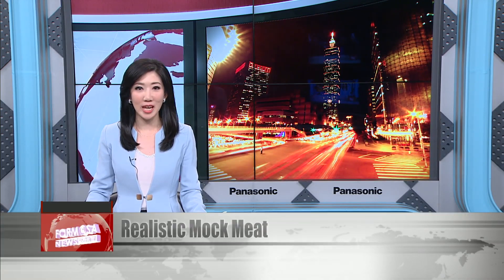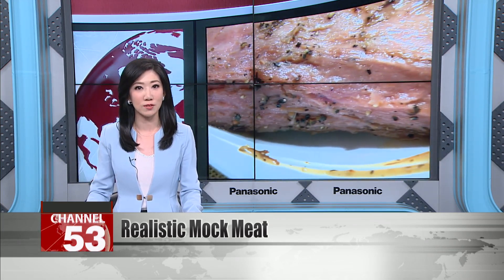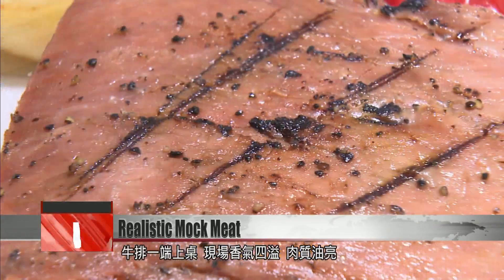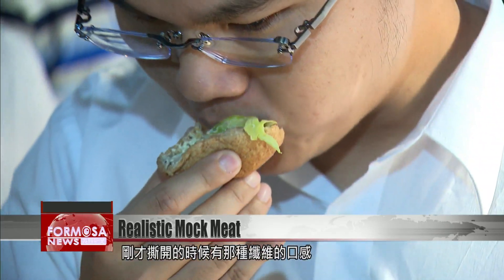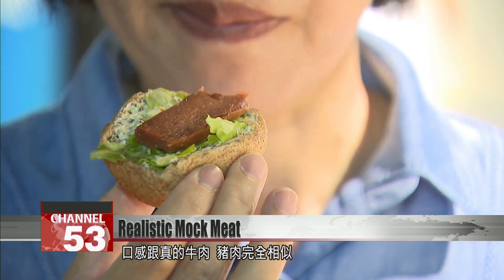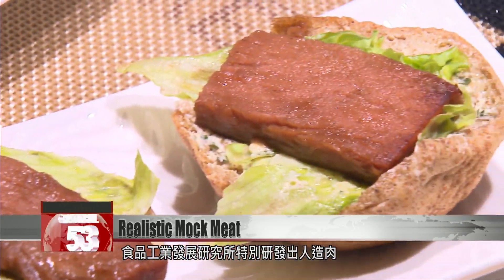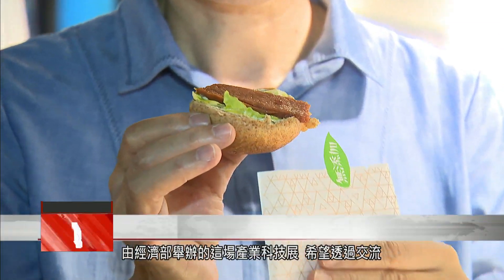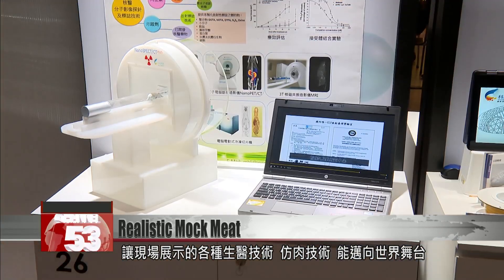Made-in-Taiwan mock meat that tastes like the real thing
U.S. companies like Beyond Meat have put fake meat on the map, by making beef-like burgers with plant proteins. Now Taiwan has unveiled its own highly realistic meat alternative. Today the country’s Food Industry Research and Development Institute unveiled a mock meat product formulated with soybeans and wheat. It looks and tastes like the real thing, and it holds a sear just like a real burger does on a grill. Hot steak is brought out to the table. It fills the air with aromas, and light bounces off its glossy surface. These meat morsels served on a dinner roll are also a delight.Member of the publicIt’s very bouncy. When you’re eating it – when you take a bite, it feels like muscle fibers. It feels like real meat.This is Taiwan’s first imitation meat developed by food tech researchers. Ingredients like soybean and wheat are used to make vegetable protein. That’s used to make mock beef and pork that tastes like the real thing.Hwang Sam-longFood Industry Research and Development InstituteThis technique uses 100% plant protein. There is no added adhesive, such as dairy or vegetable gum, or additives like chemically modified starch.By 2020, vegetarians are projected to account for 30% of the world’s population. Meatless diets also take a lighter toll on the environment. The Food Industry Research and Development Institute developed an imitation meat that can be seasoned and prepared in a variety of ways. It goes great on a grill.Hwang Sam-longFood Industry Research and Development InstituteIt will hold a proper sear mark. It’s great for grilling. Plus it is vegetarian and lighter on the carbon dioxide emissions.Mock meat was on display at an exhibition organized by the Ministry of Economic Affairs. Officials said they hope the fair will support exchanges and catapult Taiwan’s biomedical and food technologies onto the global stage.